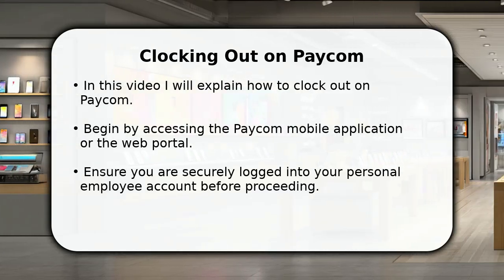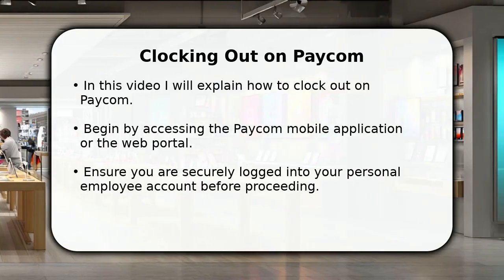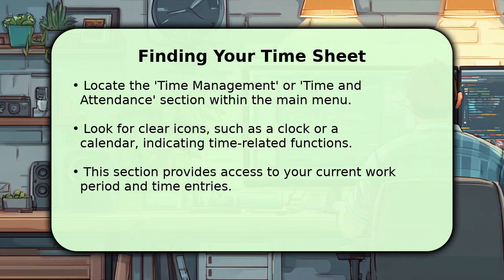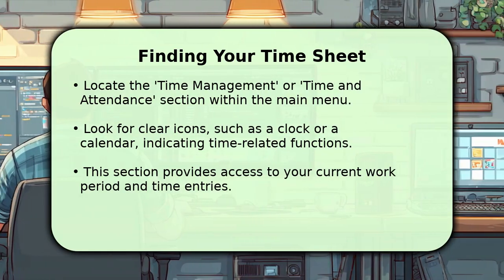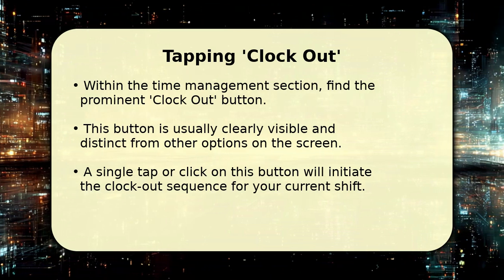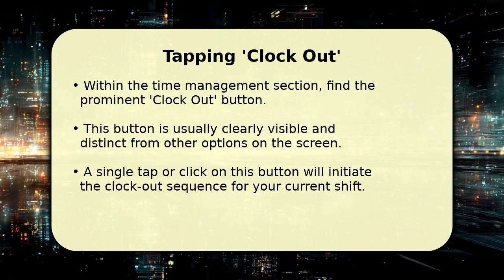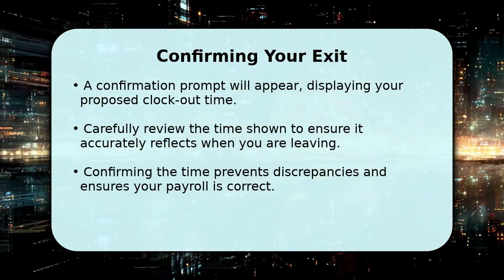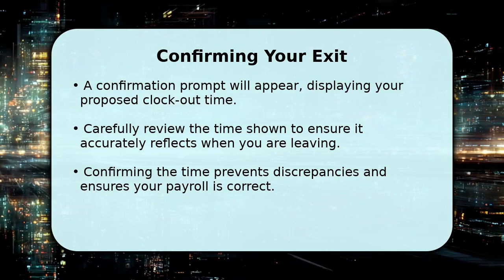How To Clock Out On Paycom 2025 - Easy Guide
▸ :^) Are you looking for an easy-to-follow guide on how to clock out on Paycom in 2025? This video provides a simple, step-by-step tutorial that will show you exactly how to punch out correctly using Paycom's employee self-service portal or the Paycom app. You'll learn the essential steps to ensure your timecard is accurate, helping you avoid common payroll mistakes and ensuring you get paid correctly every time. Master the Paycom clock-out process quickly and efficiently, whether you're a new employee or just need a refresher on Paycom timekeeping. Watch now to make your end-of-shift routine a breeze!

Keywords & Tags: Paycom, how to clock out, clock out on Paycom, Paycom 2025, easy guide, Paycom tutorial, punch out, employee self-service, Paycom time card, Paycom timesheet, HR software, workforce management, timekeeping, payroll, accurate pay, Paycom app, how to use Paycom, Paycom for employees. .